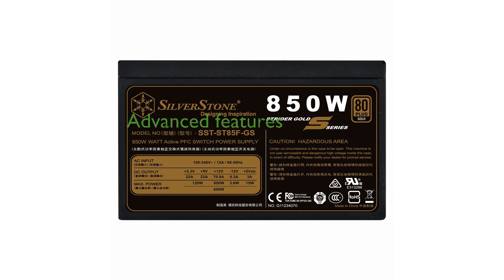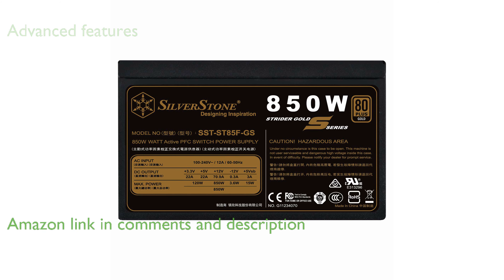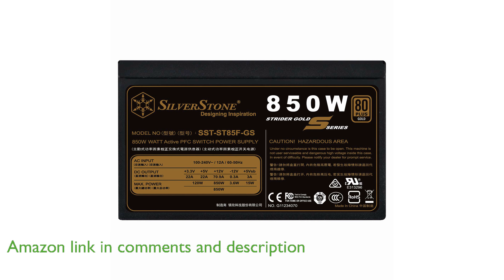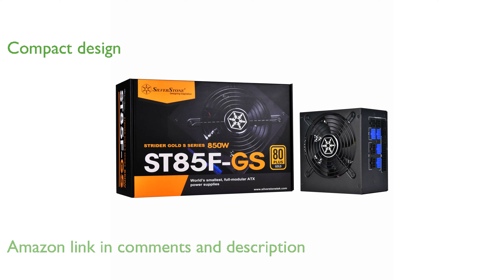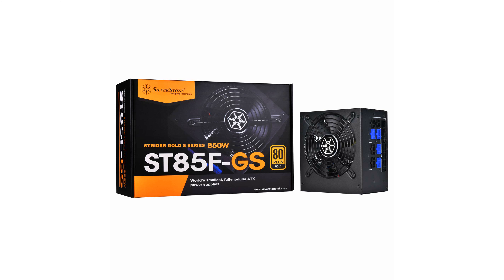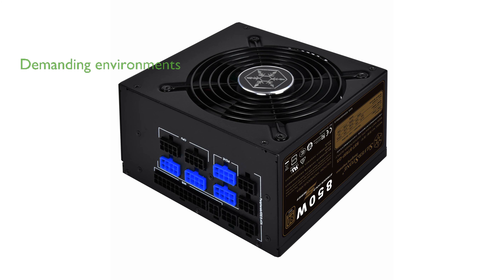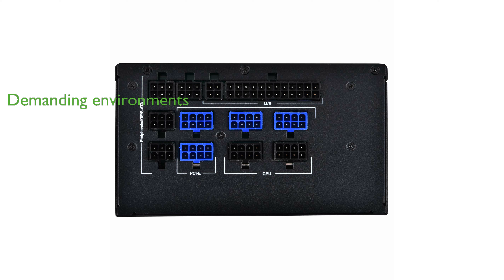REVIEW (2024): SilverStone 850W PSU SST-ST85F-GS-V2. ESSENTIAL details.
The SilverStone 850W PSU SST-ST85F-GS-V2 is designed to meet the requirements of modern and future desktop computers with its advanced features.

This power supply unit stands out with its compact design, having a depth of only one hundred forty millimeters, making it easy to integrate into various systems.

It boasts an impressive 80 PLUS Gold certification, ensuring high efficiency and reliable performance.

The unit features a class-leading single +12V rail with strict voltage regulation and low ripple and noise, providing stable power output.

With its ability to deliver continuous power output at forty degrees Celsius, this PSU is built for demanding environments.

The low-noise fan, operating at a minimum of eighteen decibels, ensures quiet operation, enhancing the overall user experience.